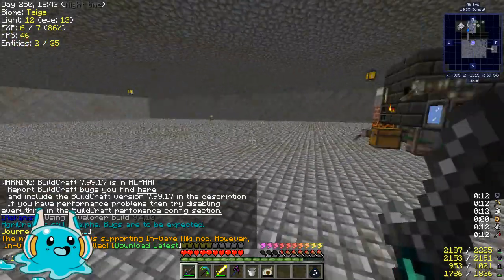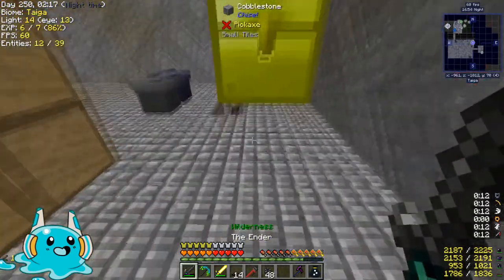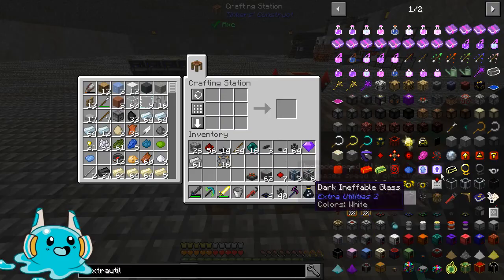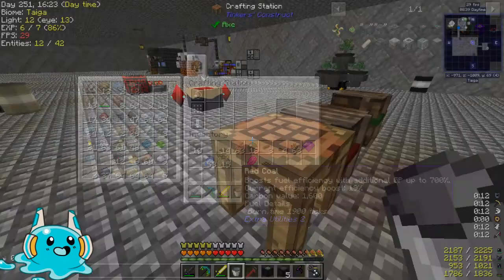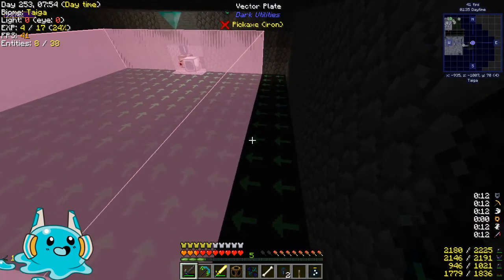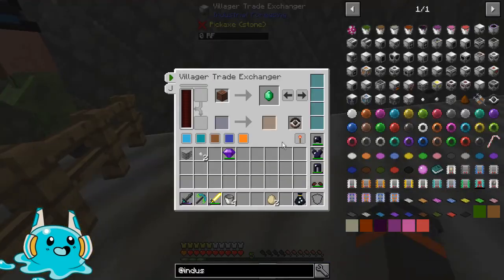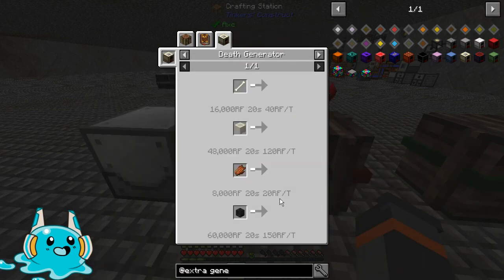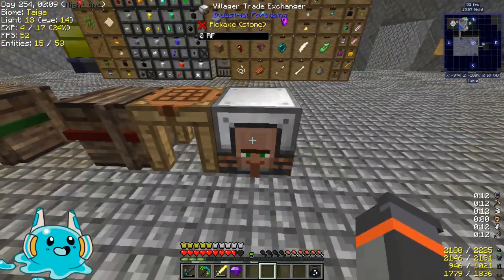Modern Skyblock 3, Staged, Episode 34 (Mob Farms and Generators)